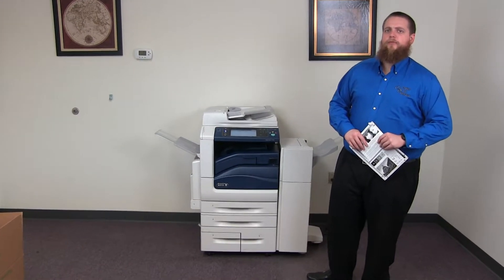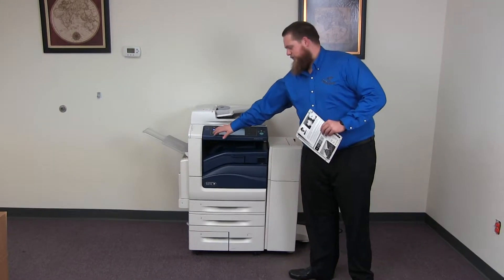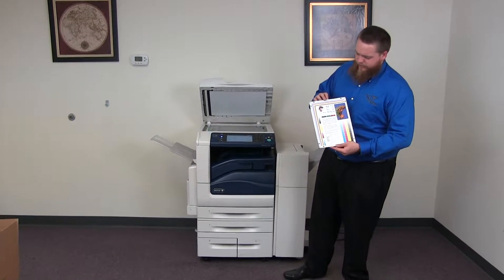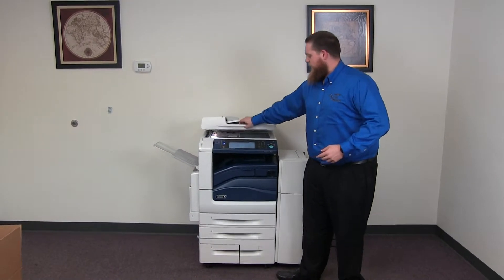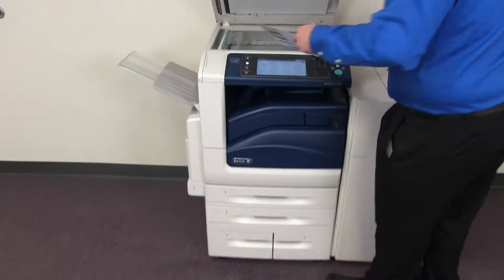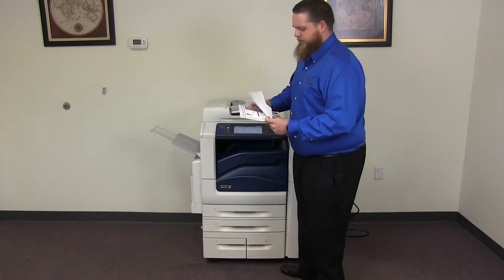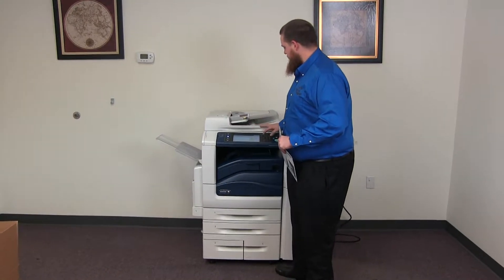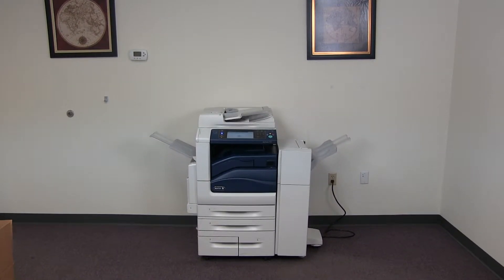Xerox Workcentre 7530 88K 48K